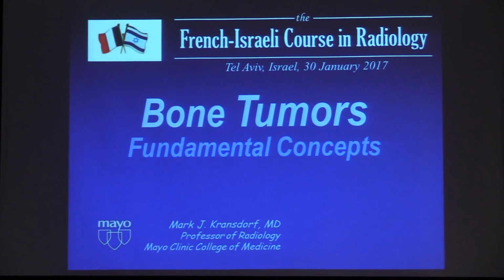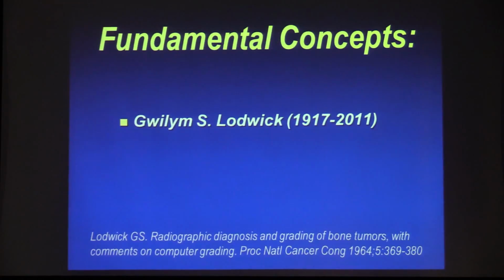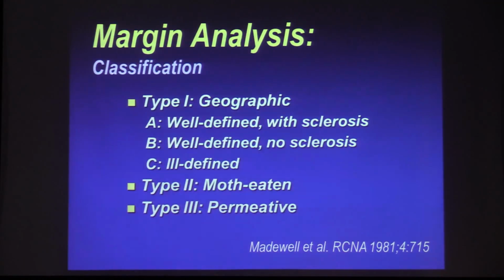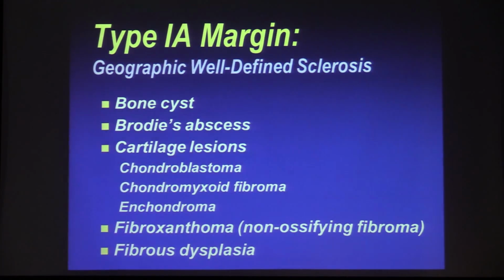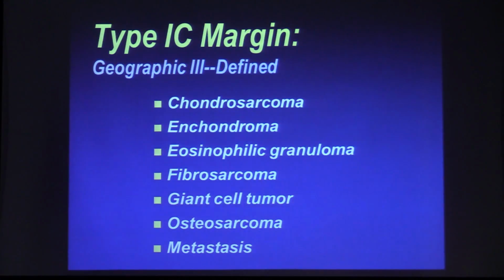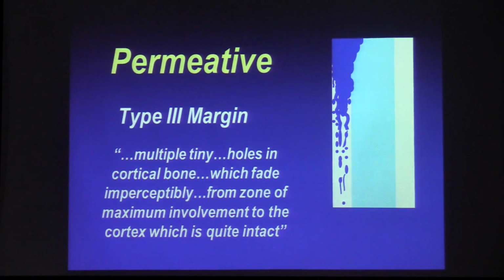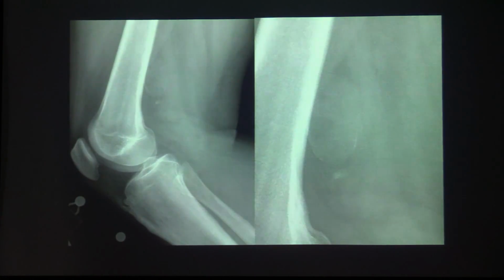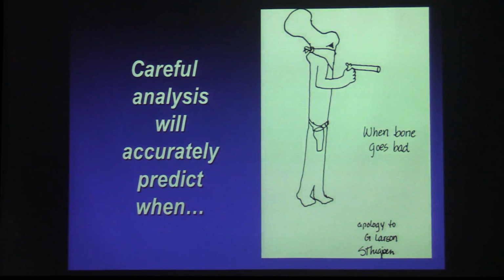Bone Tumors Fundamental Concepts - Mark J. Kransdorf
10th FRANCE-ISRAEL REVIEW COURSE in RADIOLOGY
Specialty : MSK IMAGING
Speaker : Mark J. Kransdorf
Year : 2017.